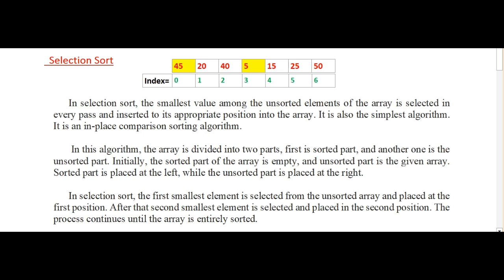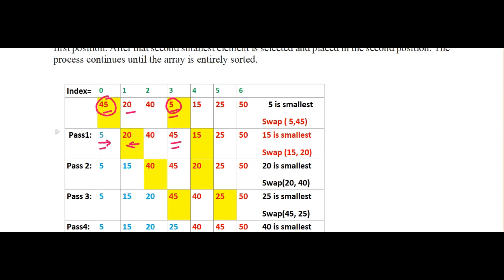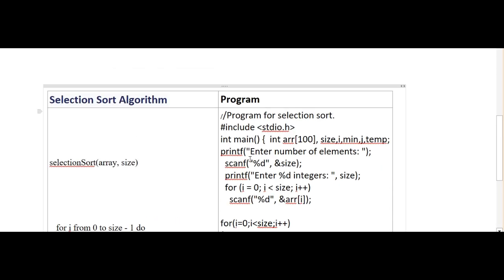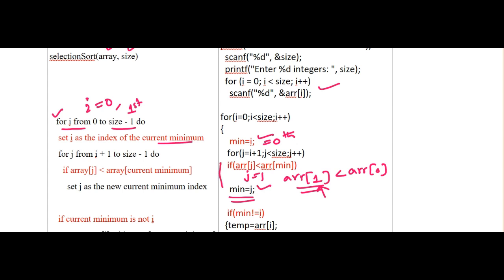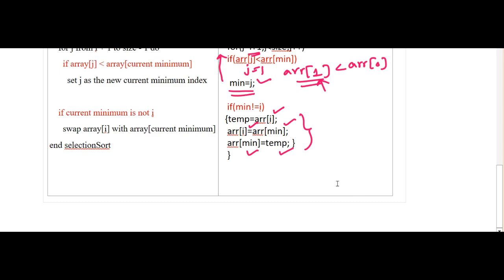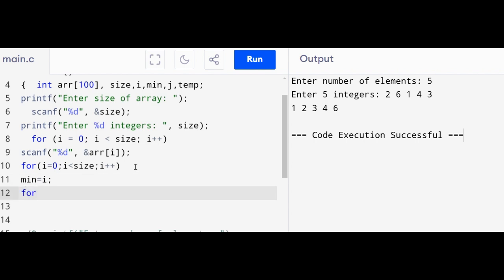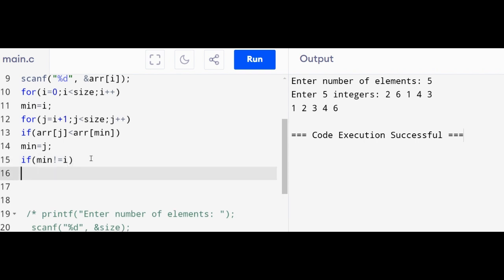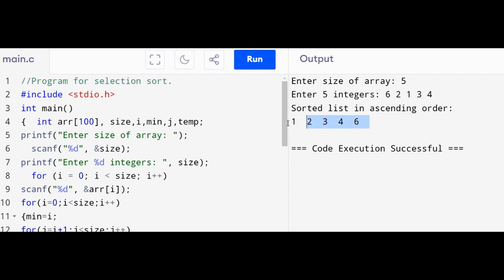selection sort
Sorting